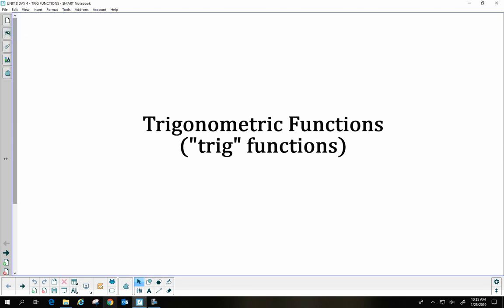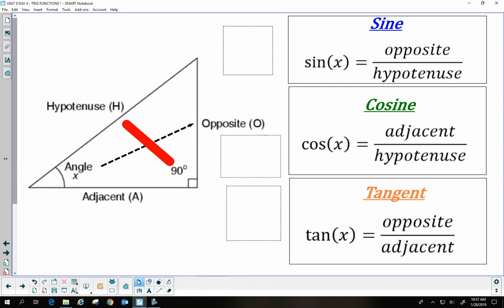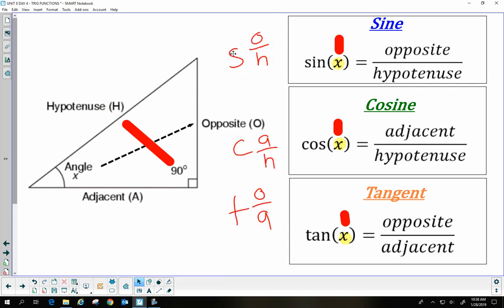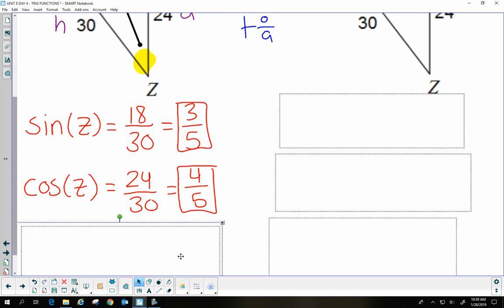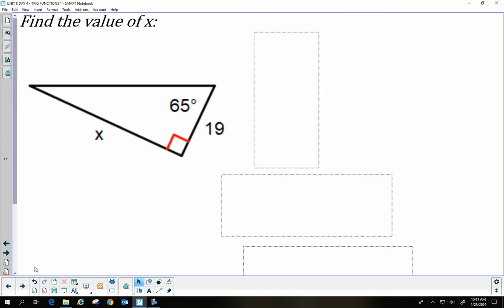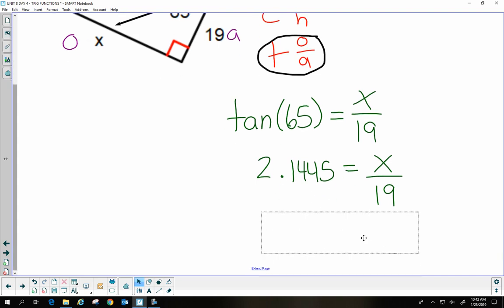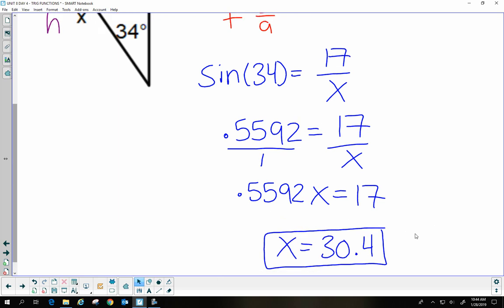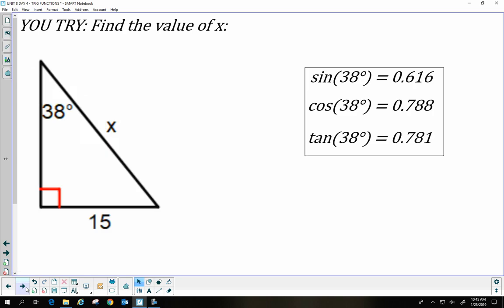UNIT 8 DAY 4 TRIG FUNCTIONS